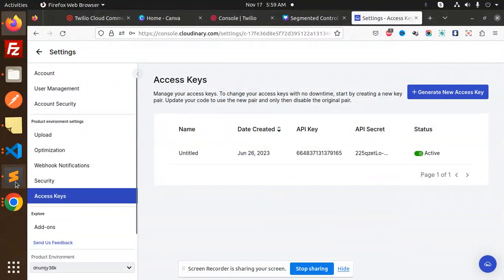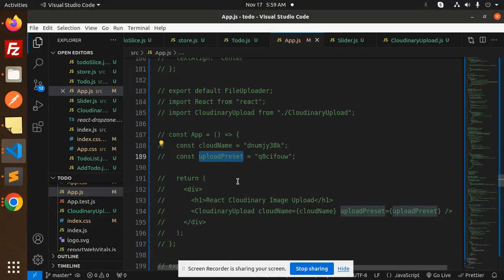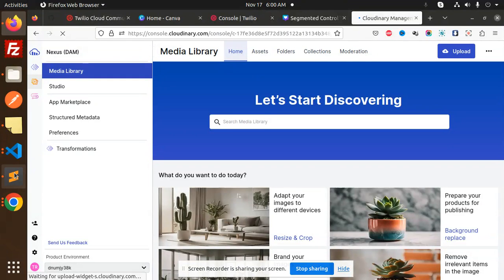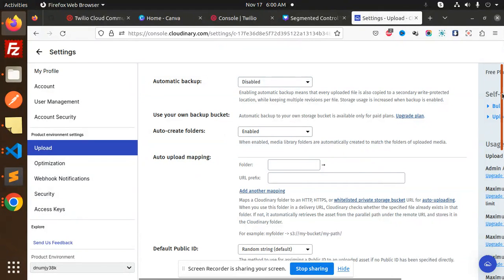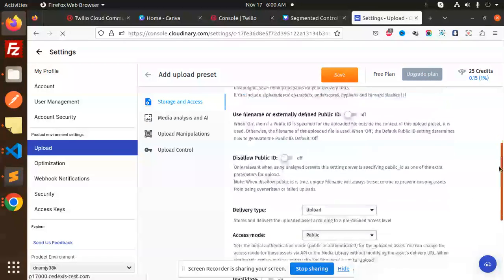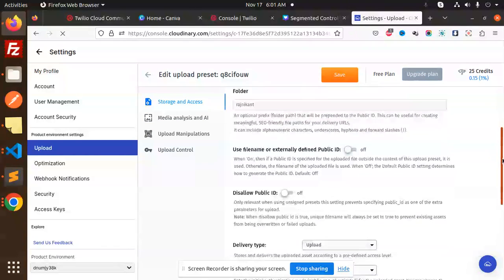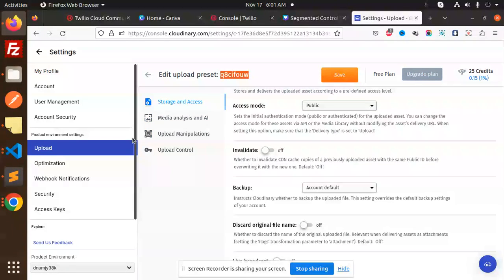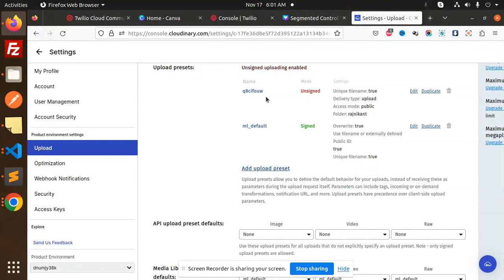How to find upload preset in Cloudinary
Managing upload presets for developers
How do I get the upload preset in Cloudinary?
What format is Cloudinary image upload?
What is the upload size for Cloudinary?
How do I find my base URL in Cloudinary?
What are Upload presets and how to use them

Nest